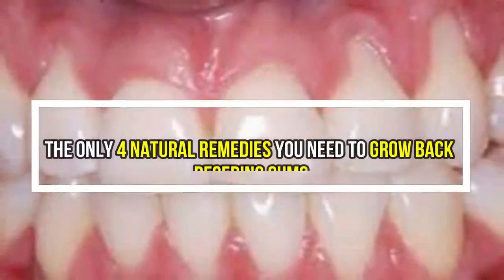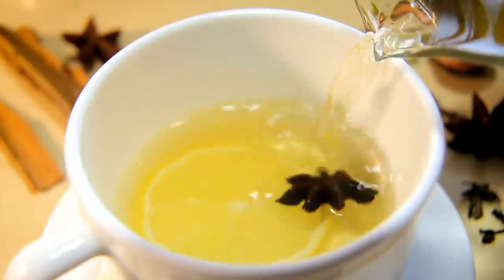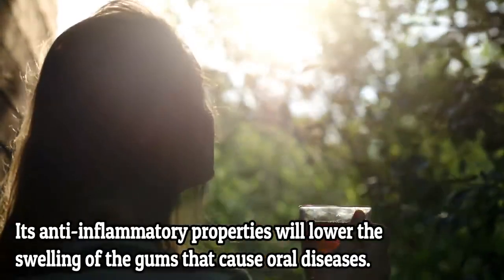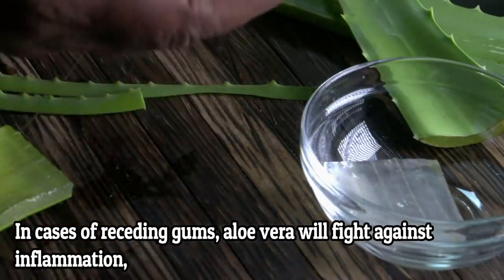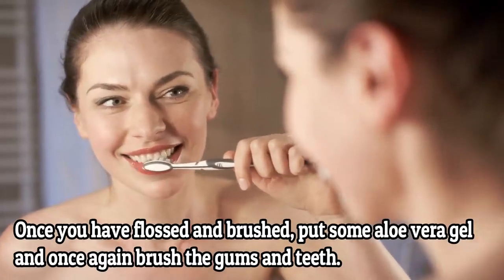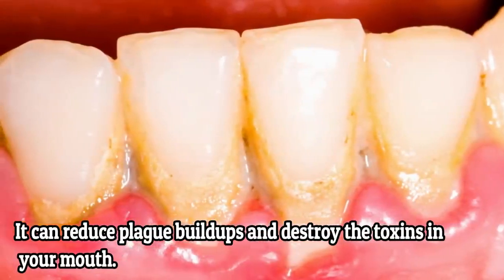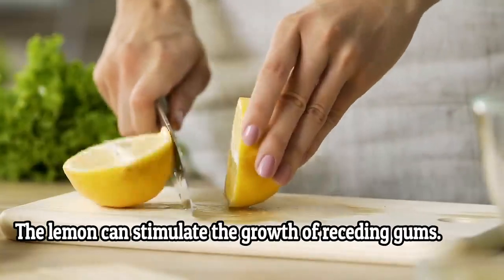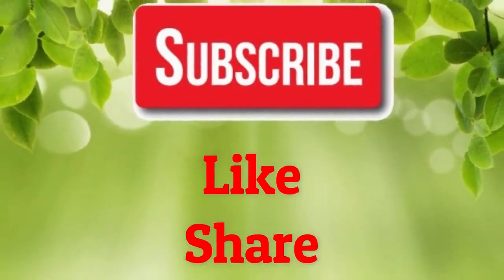remedy The Only 4 Natural Remedies You Need To Grow Back Receding Gums Natural Remedies